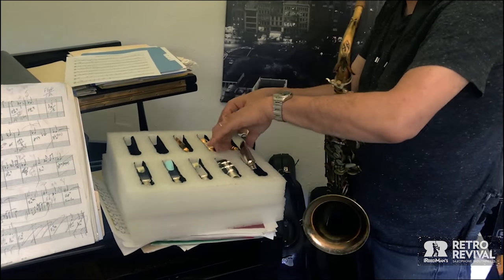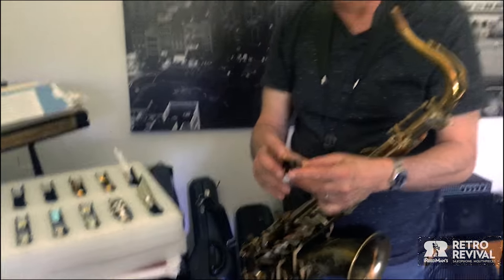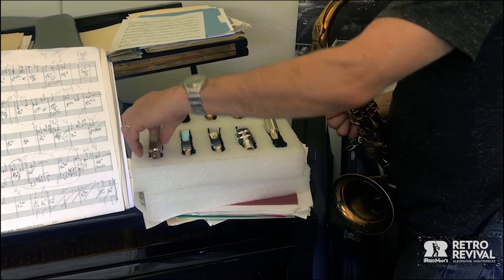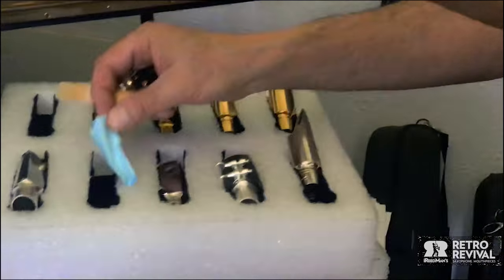Bob Sheppard Play Testing a New Batch of Retro-Revival "Super D" Tenor Sax Pieces